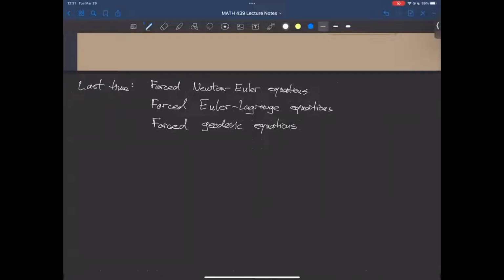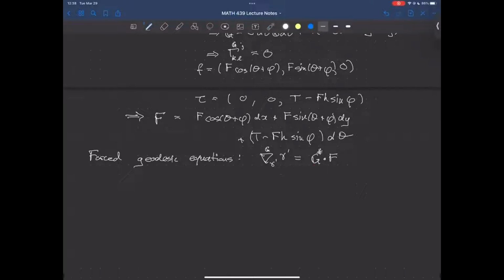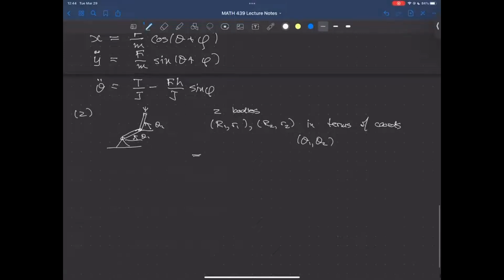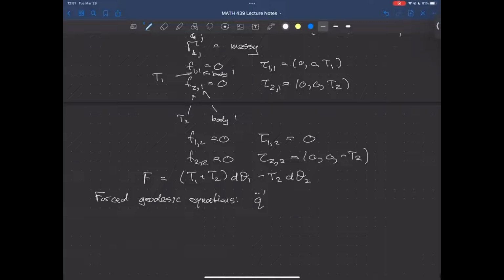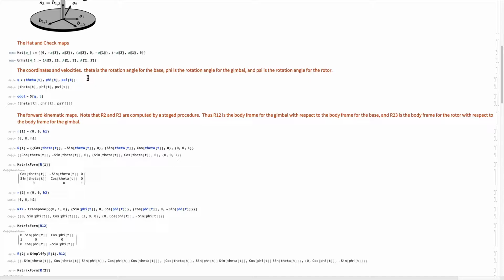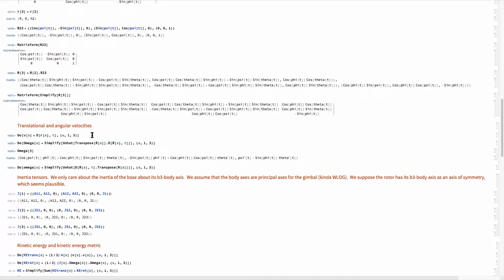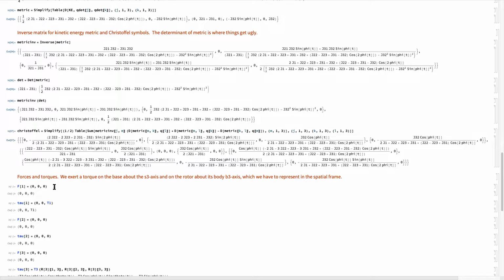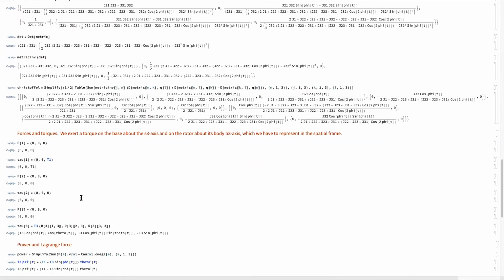Lagrangian Mechanics Lecture 31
Examples determining the forced geodesic equations, using Mathematica to automate some computations